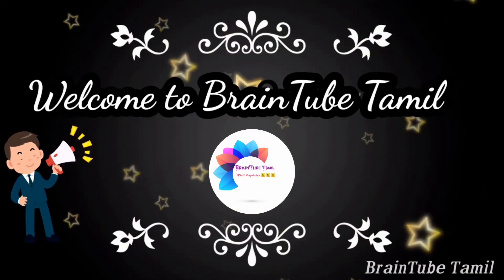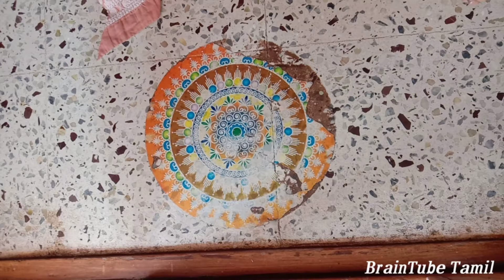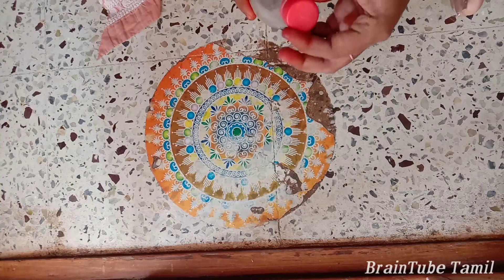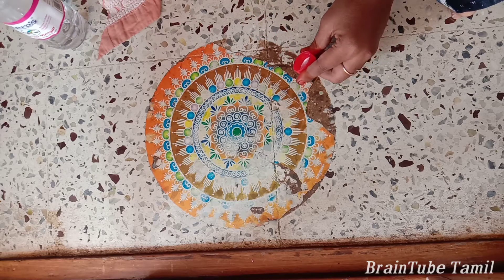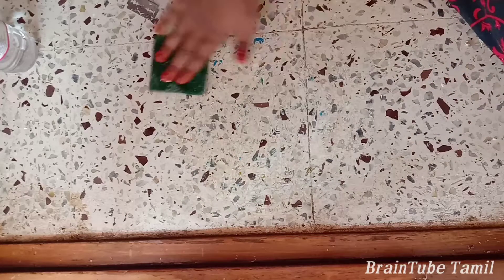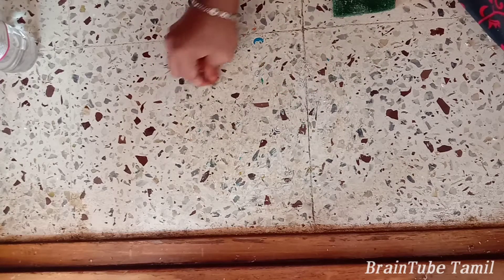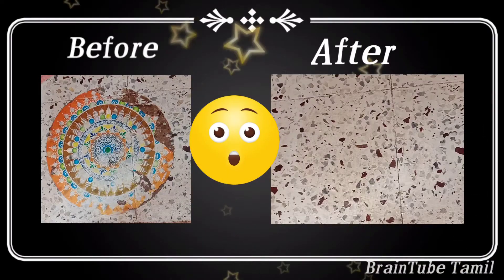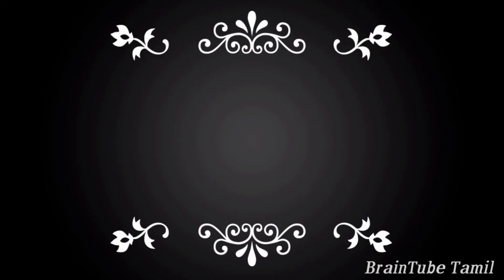How to remove floor stickers in Tamil | Remove Rangoli stickers in tamil |Tamil Beauty Clips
Preethi Jayabalan Hello friends...Welcome to Tamil Beauty Clips🙏🙏.
How to remove floor stickers in Tamil | Remove Rangoli stickers in tamil | Tamil |

Thanks for your valuable time for watching Friends!!✨✨
Please provide feedback for further improvements!!!

Tamil Beauty Clips for updates!!!😊 which is absolutely free🔥

Any video or images present in this video has been used only to convey messages to the viewers. I do not intend to infringe the copyright of anyone. Still if any one feel that I have used your image/video without your permission, Kindly let me knowabout the same.
All photos are used under creative common license as per
All contents provided by this channel is for GENERAL AND EDUCATIONAL PURPOSE ONLY.

Thank you for your huge support & keep supporting !!!
அனைவருக்கும் எனது மனமார்ந்த நன்றி.

Thanks & Regards,💐
Preethi J.☺️